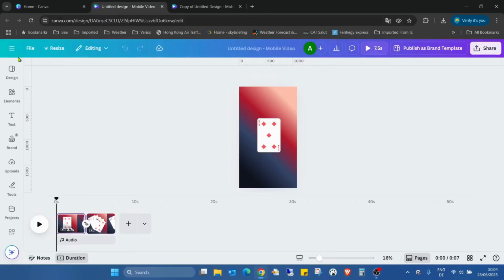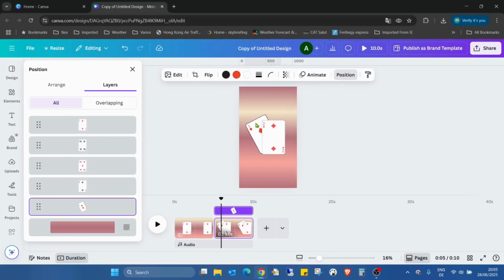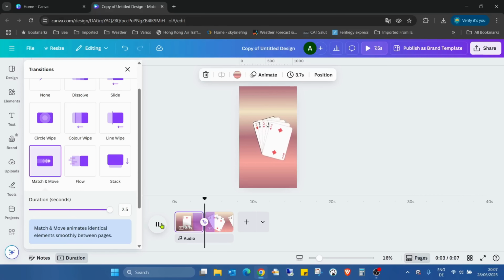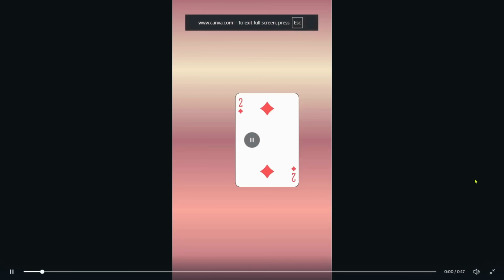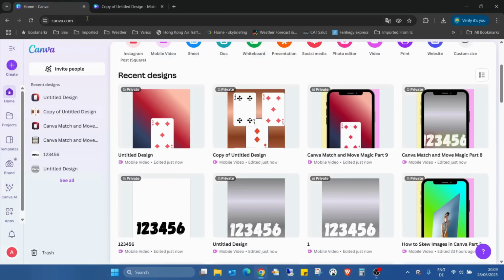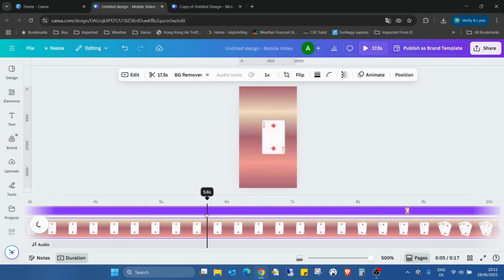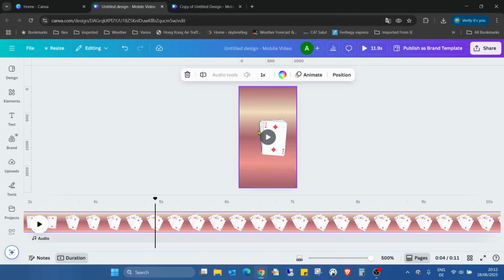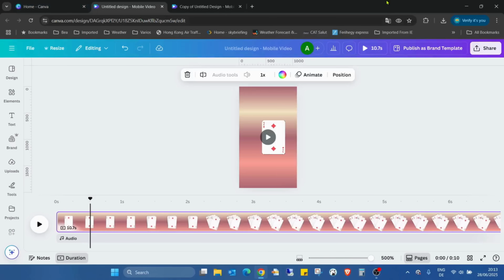How to Create a Card Animation in Canva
Bring your designs to life with eye-catching card animations in Canva! 🚀 In this quick tutorial, you'll learn how to create stunning animated cards—perfect for social media, presentations, or digital invites. Watch as we reveal step-by-step how to add smooth transitions, creative effects, and pro-level polish to your card designs, all with Canva’s easy-to-use tools.

Whether you're a beginner or a design pro, you'll discover tips and tricks to make your content pop and boost engagement. No advanced skills needed—just creativity and Canva!

Ready to wow your audience? Hit play and start animating today!

Happy designing! 🎨🚀